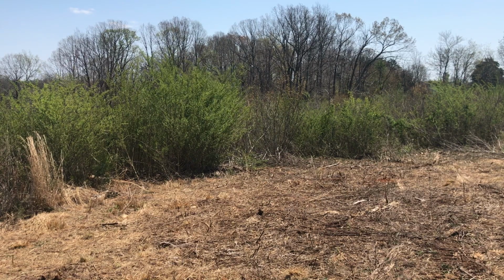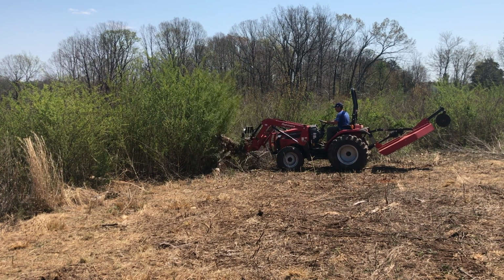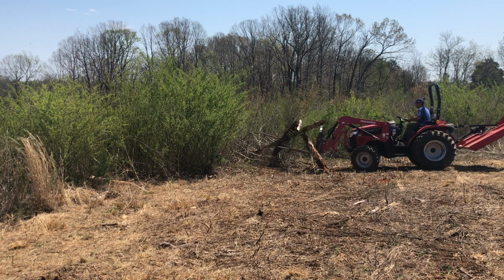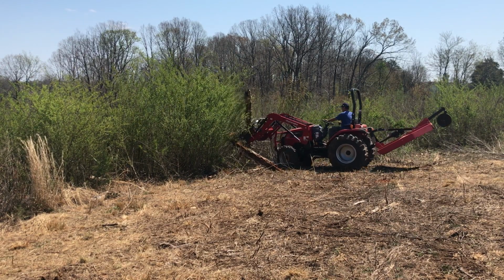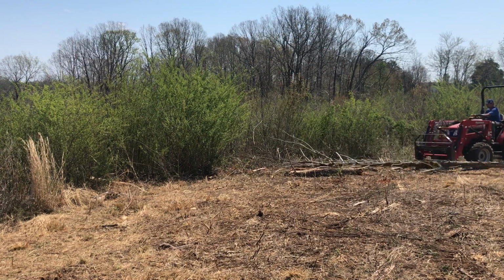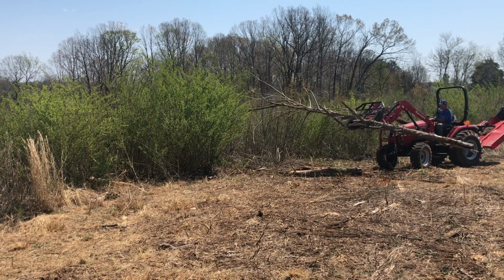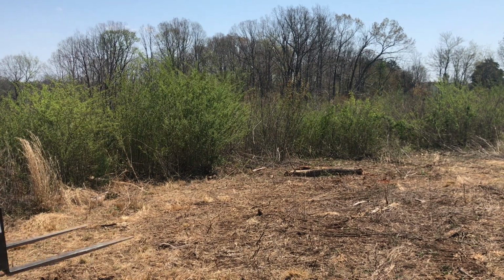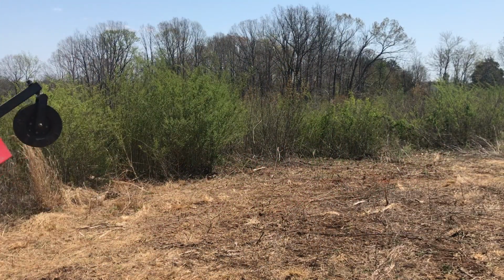NC Barndominium Build - Septic System Permit Process and Affordable Grapple Bucket Alternative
Onsite Waste Water System Application update and what comes next.  Mahindra 2638 in action with affordable grapple bucket alternative.